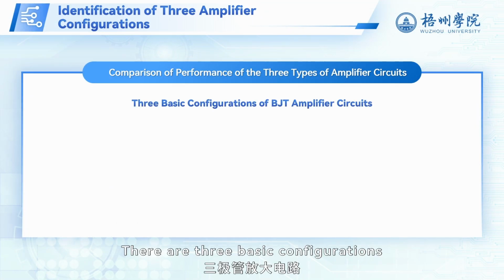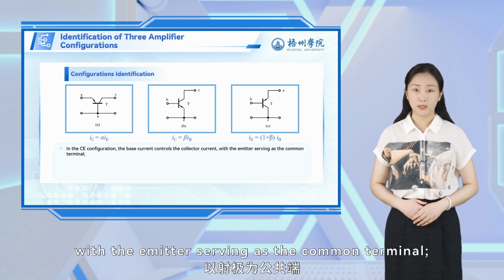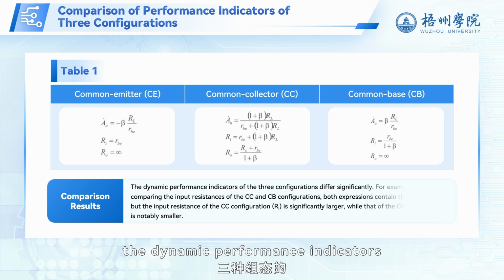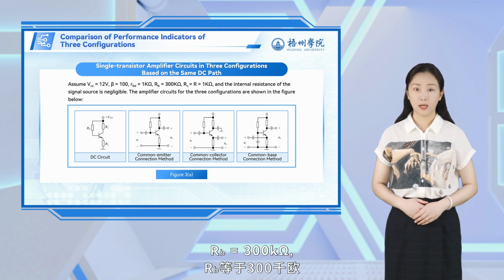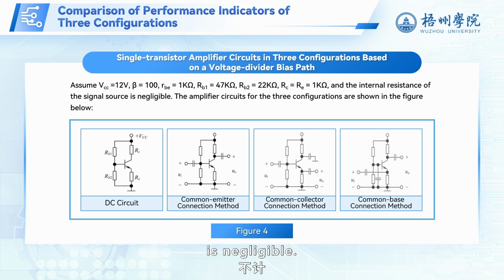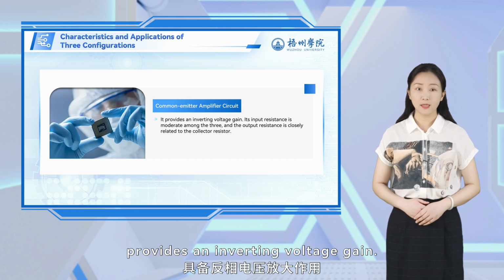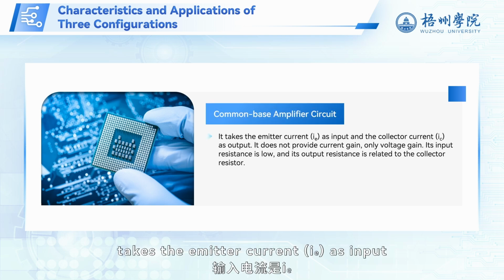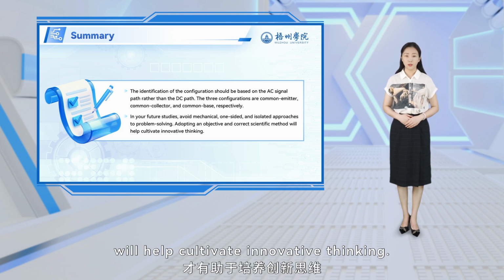2 3 Common base Amplifier Circuit